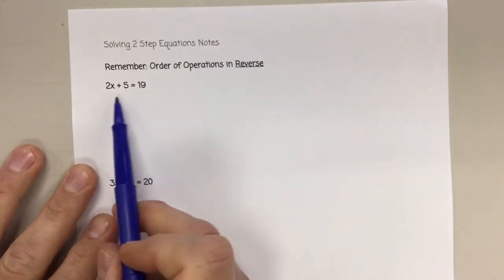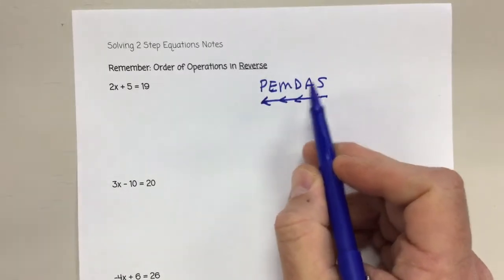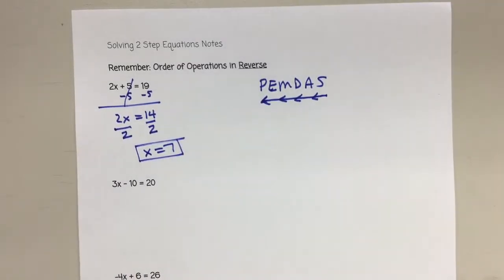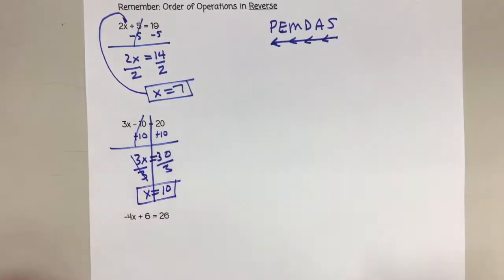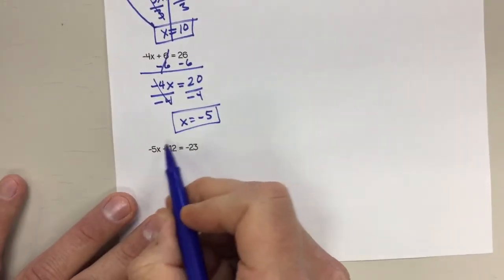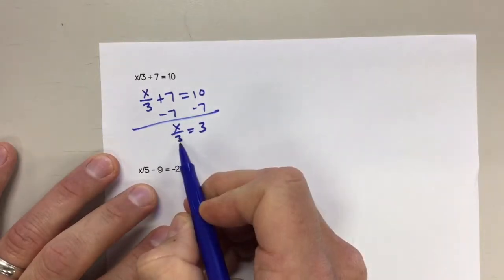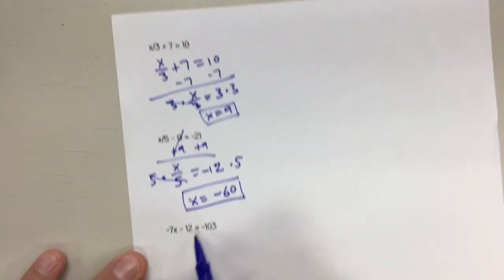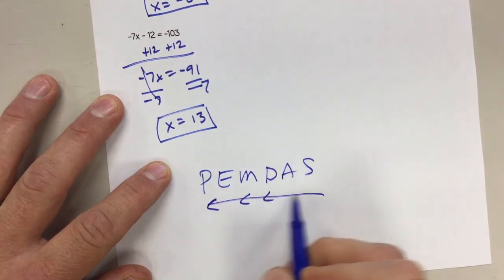Solve 2 Step Equations Notes